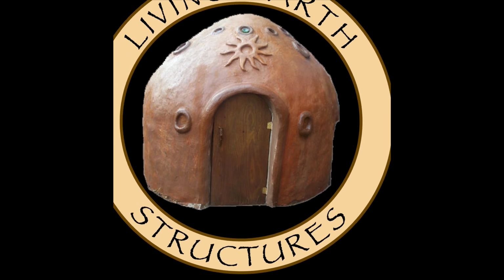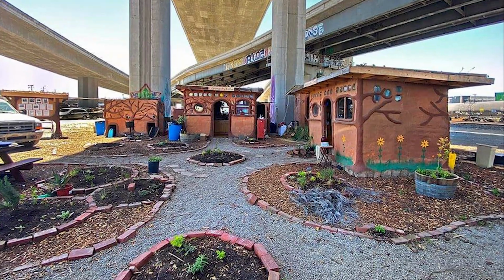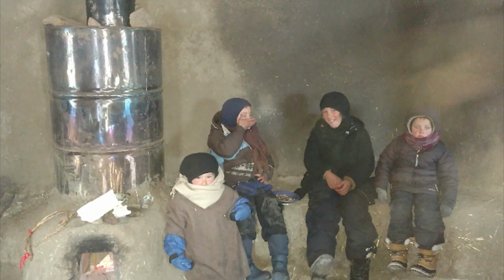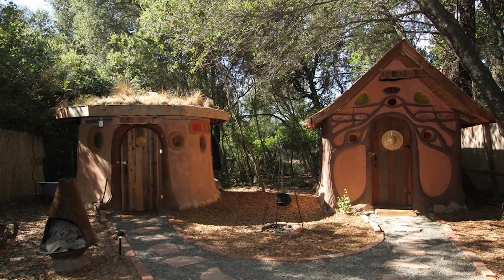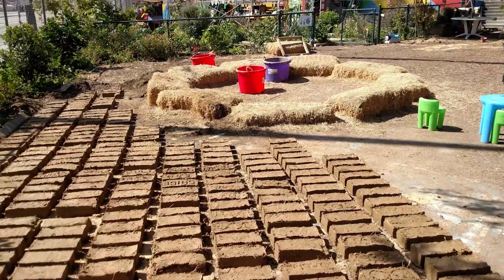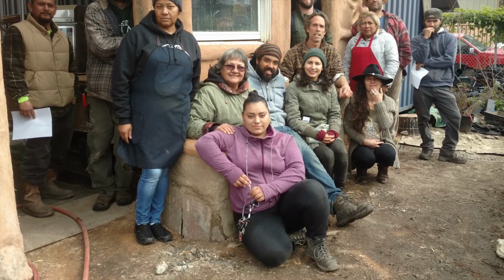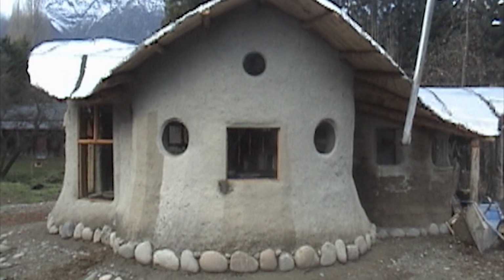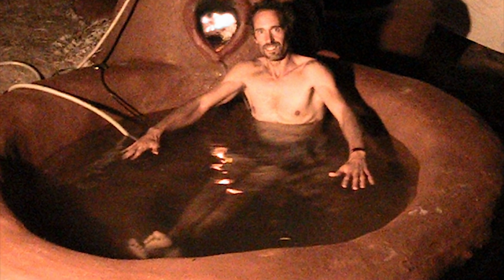Cob building projects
Here is a slideshow of the work of Living Earth Structures featuring Natural Building in California and beyond